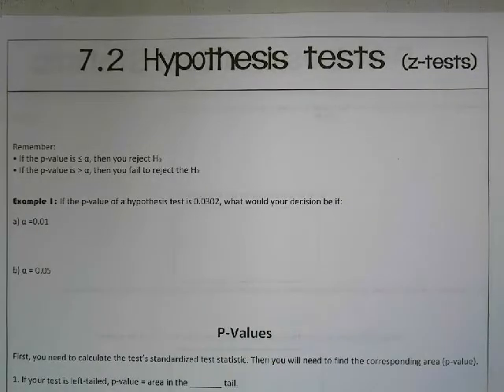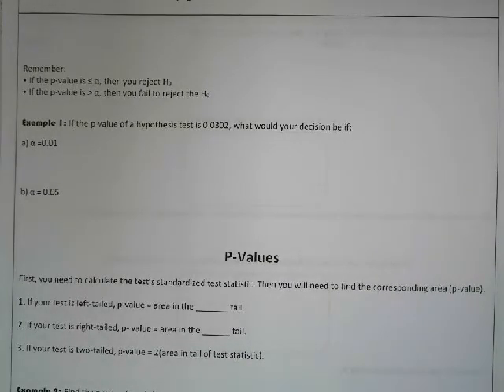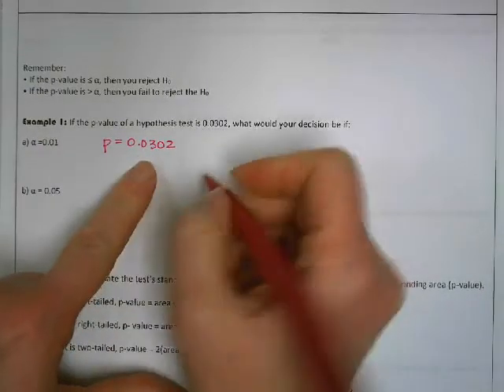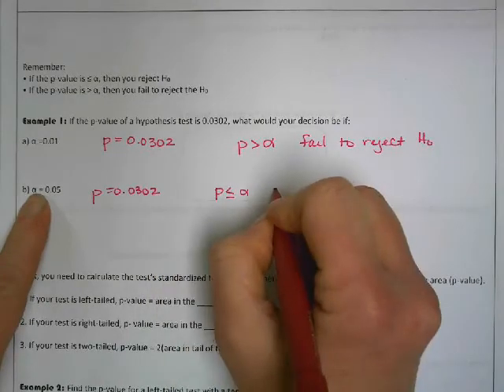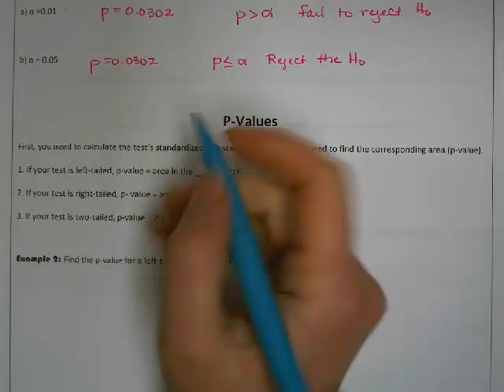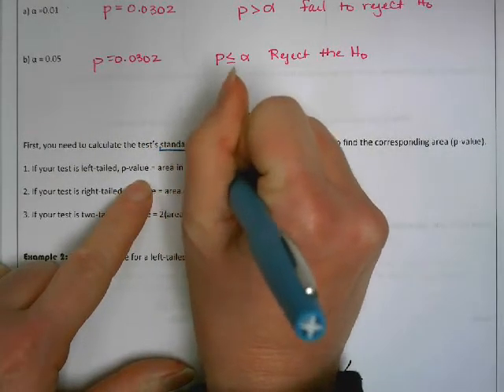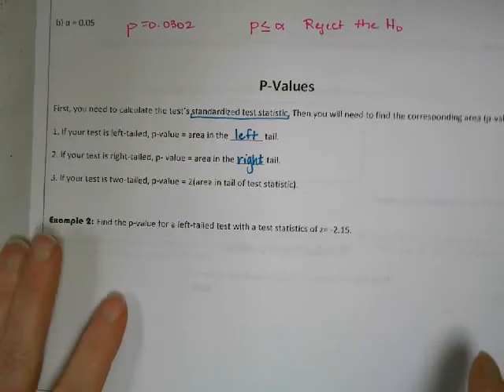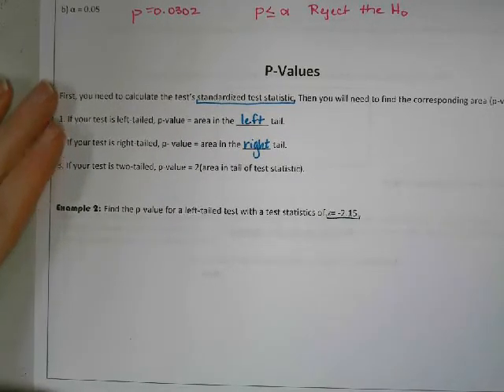7 2 Hypotheses Tests z tests EX 1